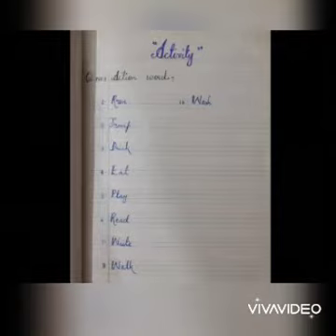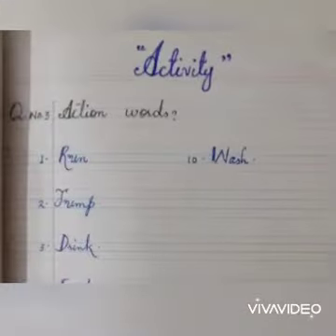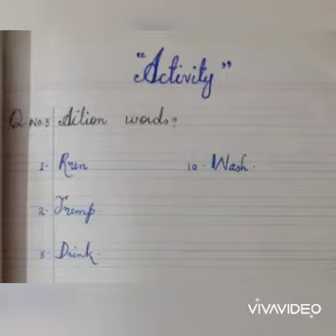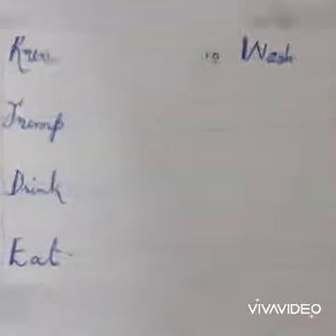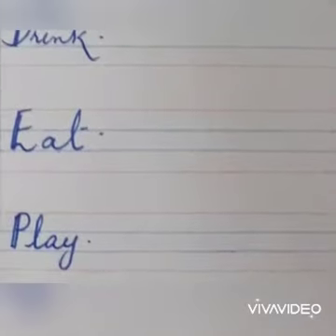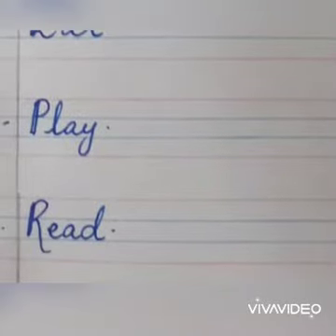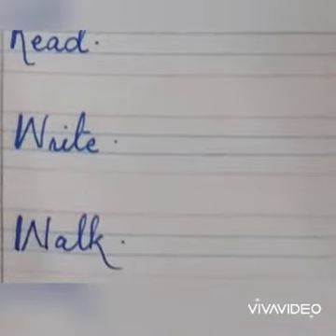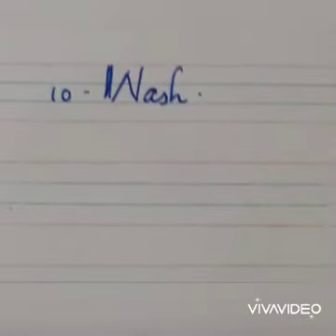Class II, English(Lang) , Week 02,Lecture #03